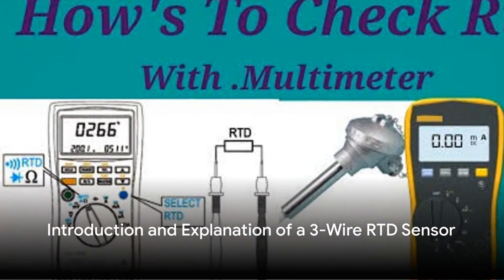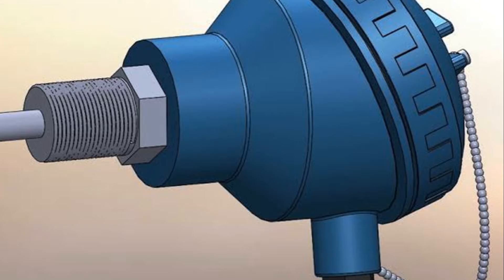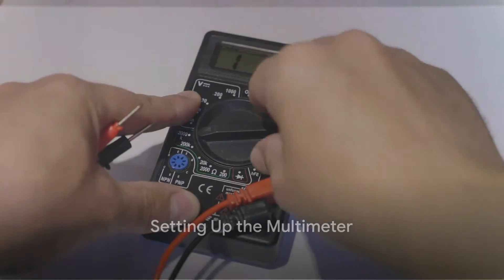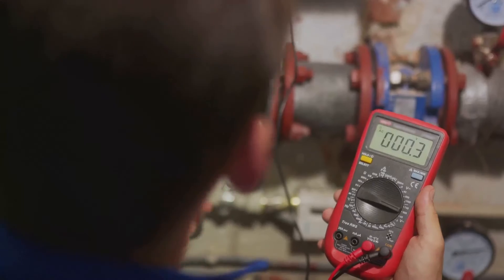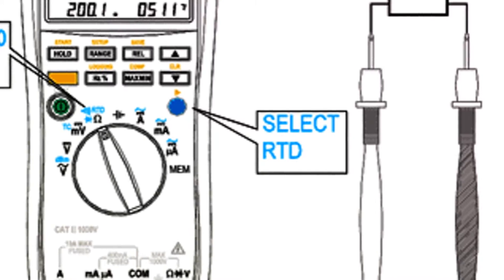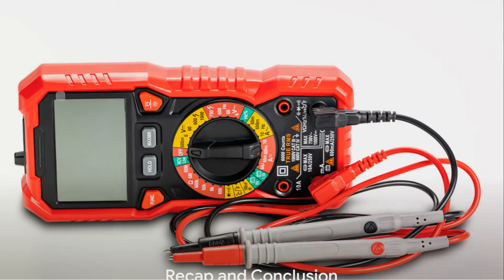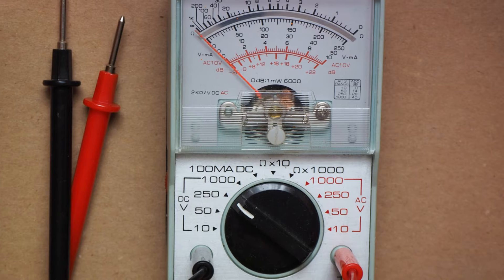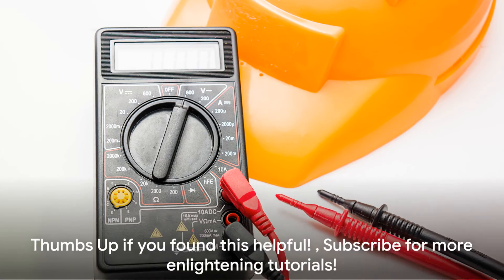How to check 3-Wire RTD with a multimeter !! Easy way to check any RTD with multimeter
HOW TO CHECK RTD WITH MULTIMETER

how to check rtd with multimeter in tamil
how to check 3 wire rtd with multimeter
how to check 4 wire rtd with multimeter
how to check 2 wire rtd with multimeter